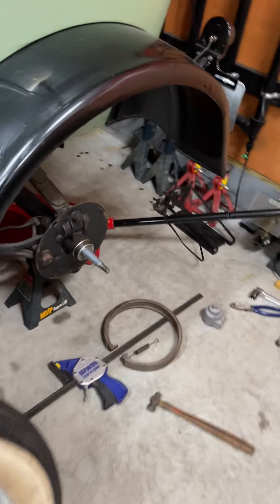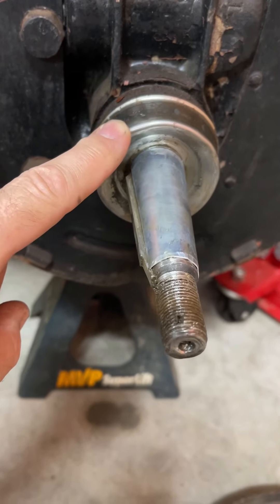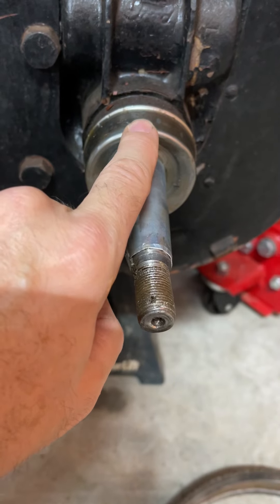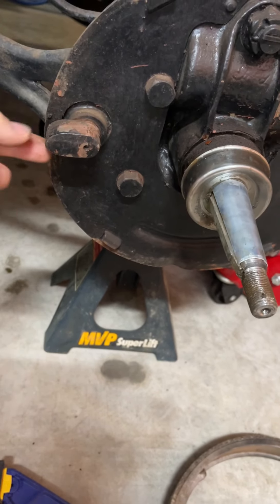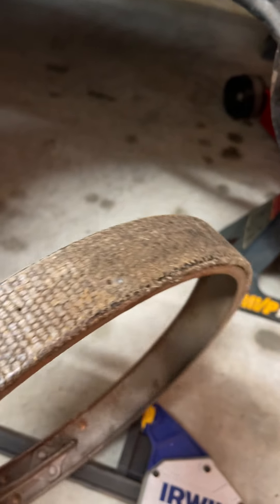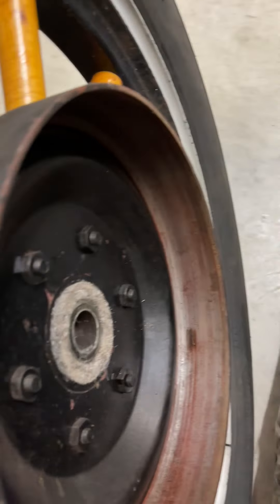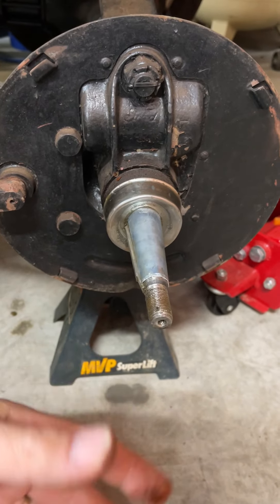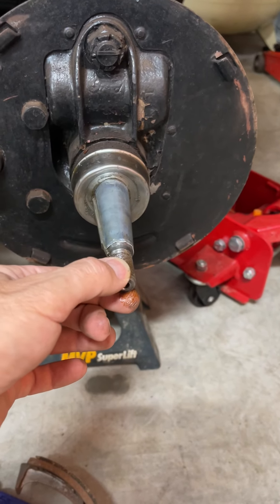Shimming the rear axel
Issues with the rear axel.